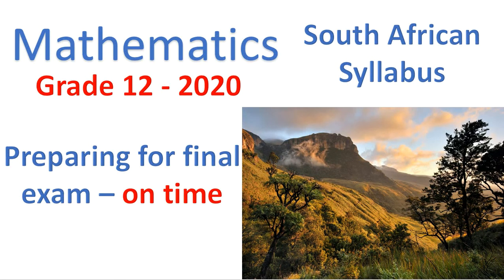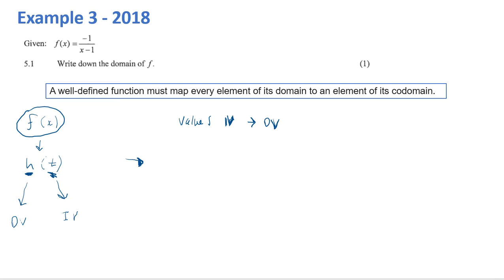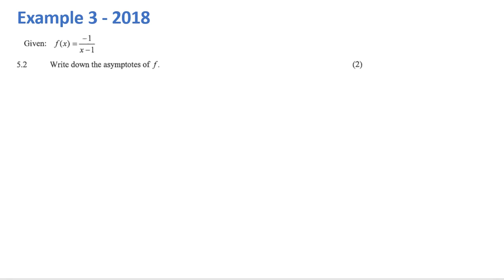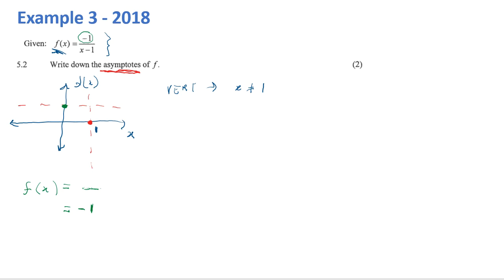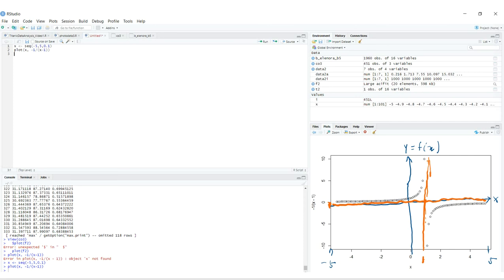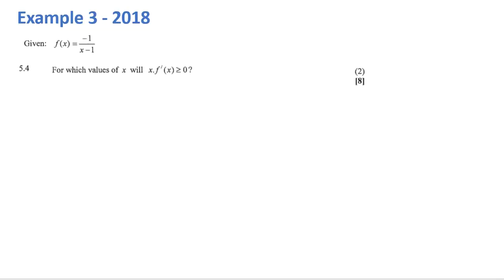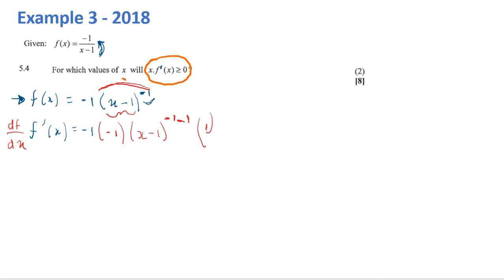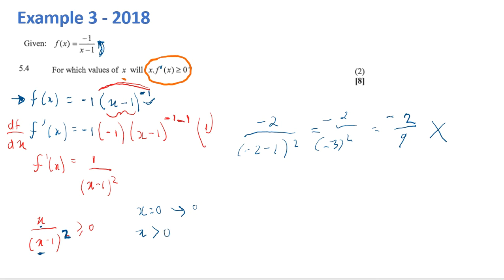7 Function example 3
Question 5 of the 2018 exam paper. This is a short example with some technical terms that you need to know before you can answer this question. Here, inspecting the example is important.